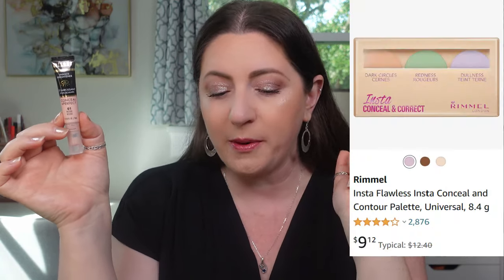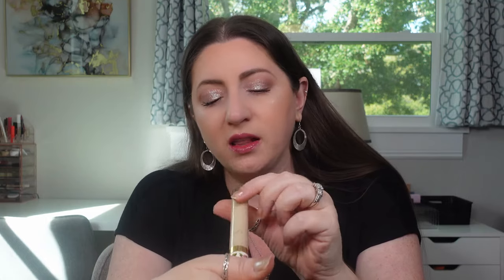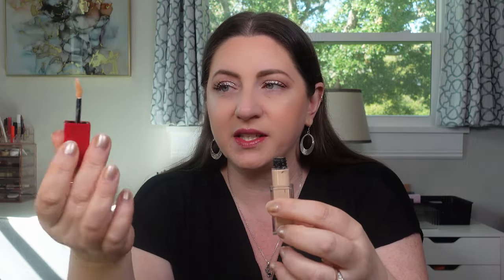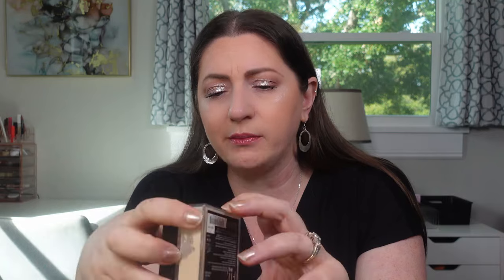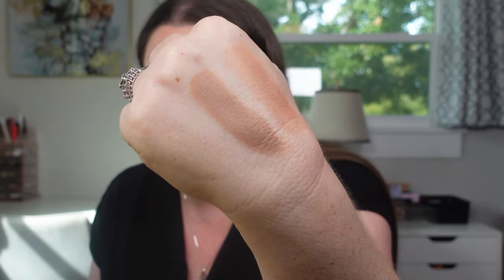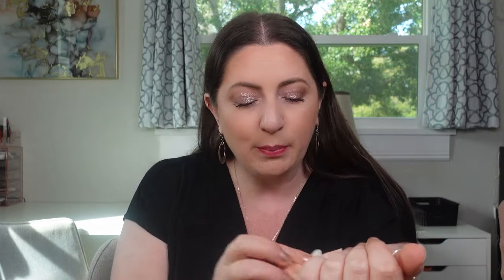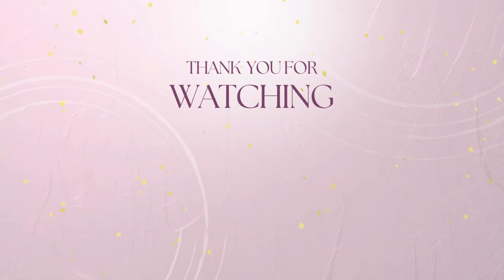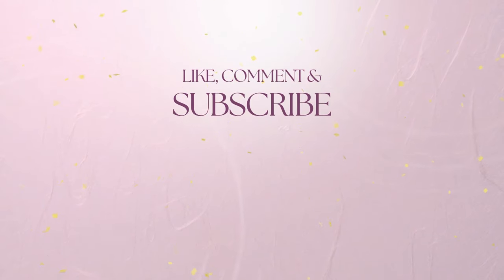Declutters are done, now let’s go over the 74 items in my Chopping Block while I struggle to decide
Welcome! Today we are going through and talking about all the items that went into my chopping block after my end-of-year declutters.